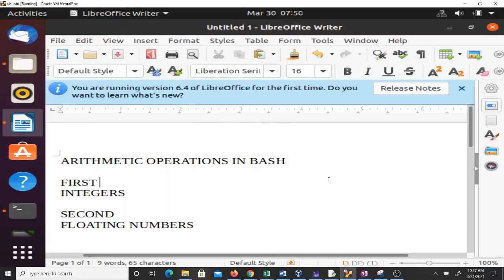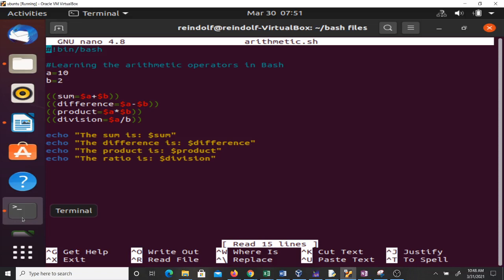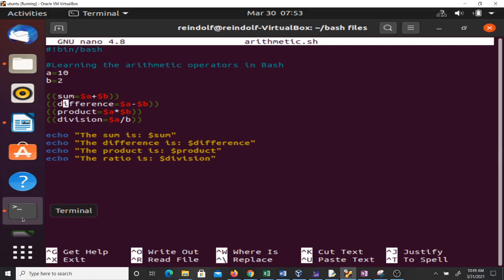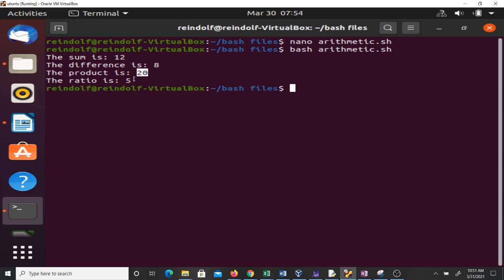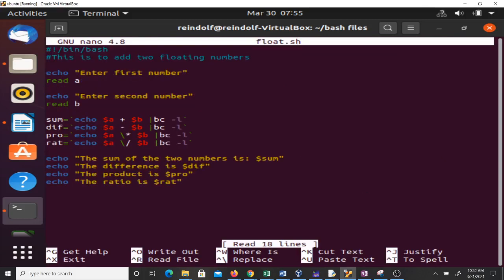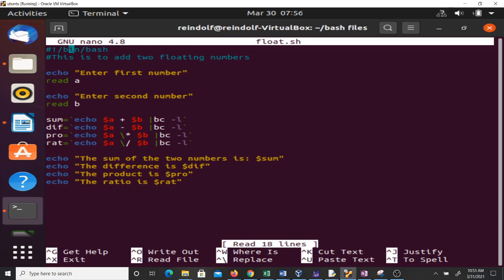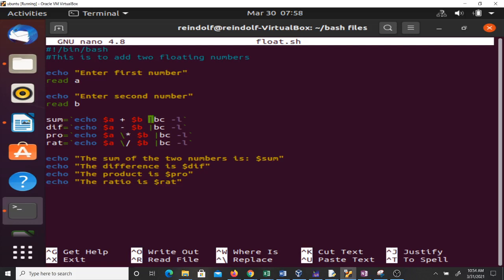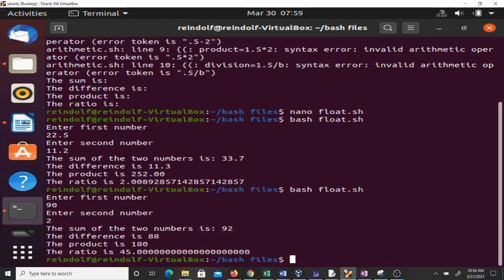Scientific Computing Lesson 8 (Arithmetic Operations in Bash)